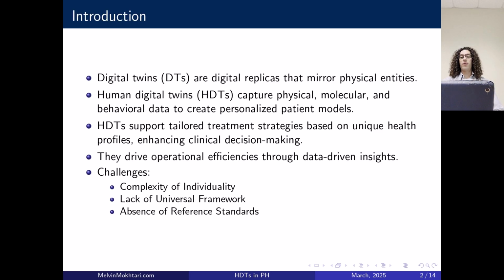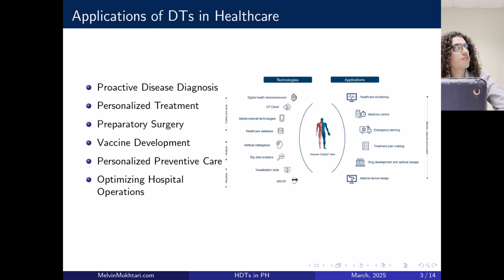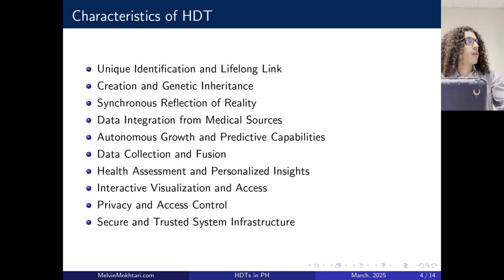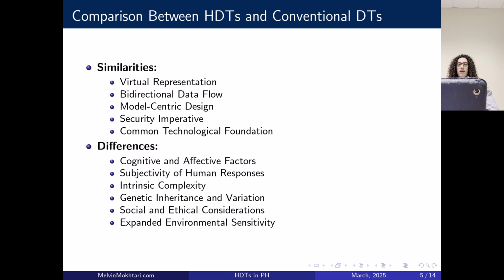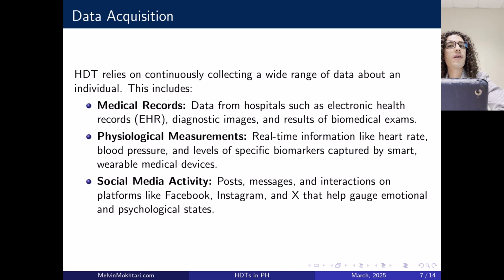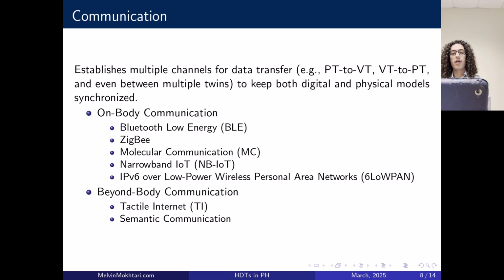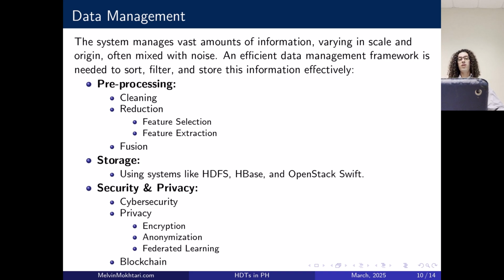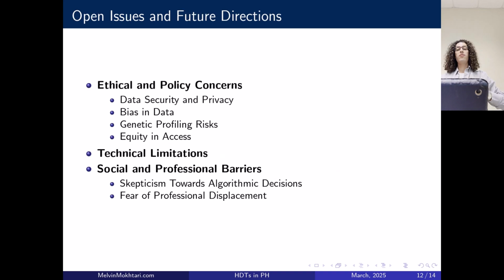Future of Healthcare with Human Digital Twins 🩺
🚀Join Melvin as he gets into the revolutionary world of Human Digital Twins (HDTs) in healthcare! 🌐 Learn how these virtual replicas transform personalized medicine, from proactive disease diagnosis to tailored treatments and surgical prep. 🧬 Explore real-time data applications, AI-driven insights, and a universal framework to make HDTs a reality. 🔍 Despite challenges, the potential to enhance patient care and hospital efficiency is HUGE! 💡

- What are Digital Twins and HDTs?
- Key applications: disease prevention, personalized care, vaccine development, and more!
- A 5-layer framework to build HDTs.
- Challenges and future directions in healthcare innovation.